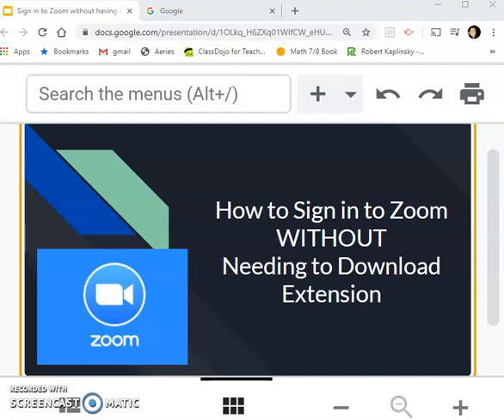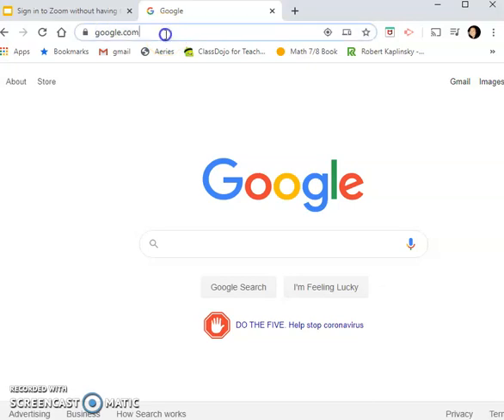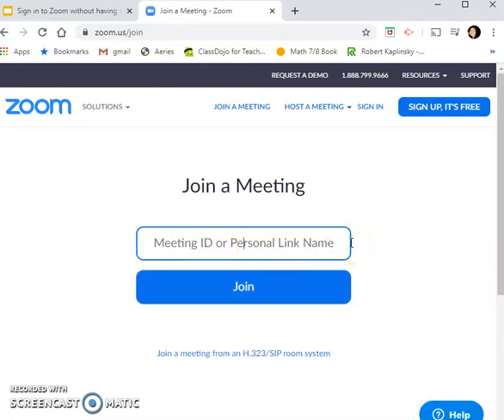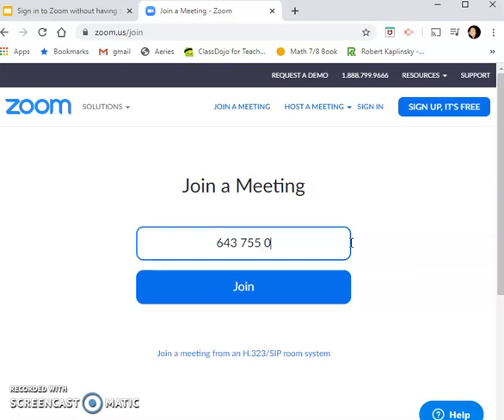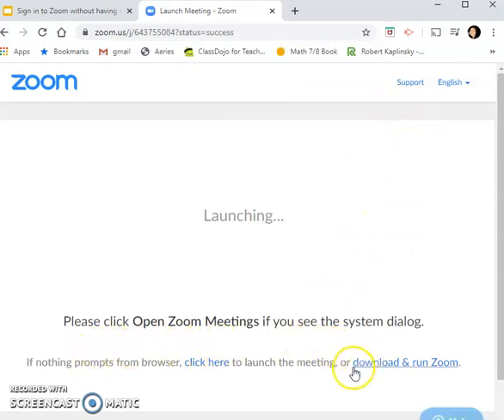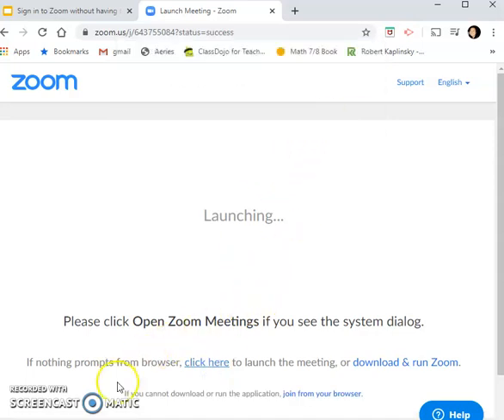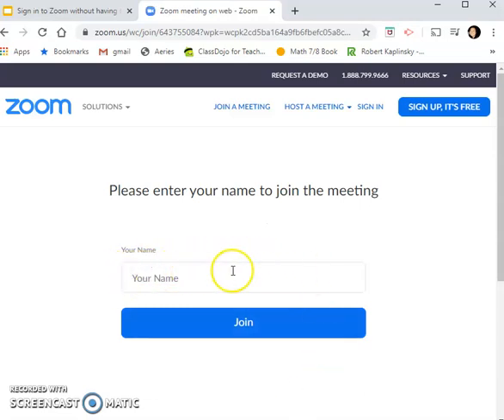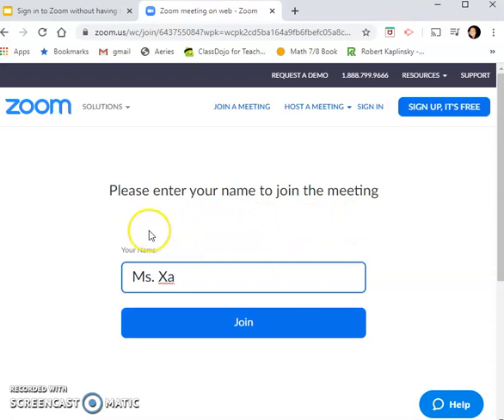How to Sign into Zoom Using a Web browser (No Download Required)